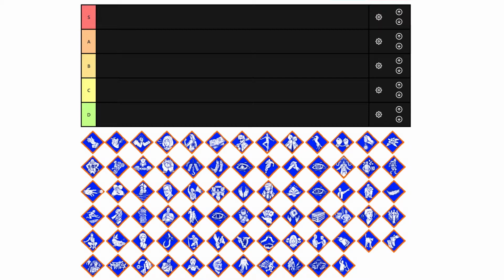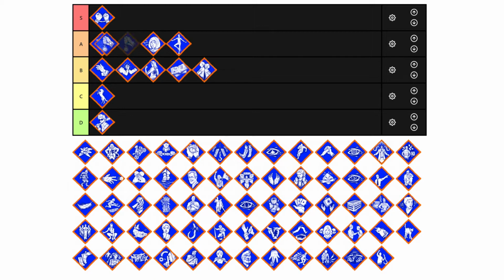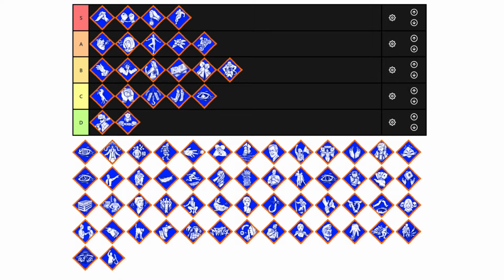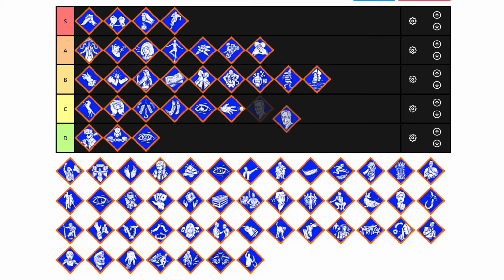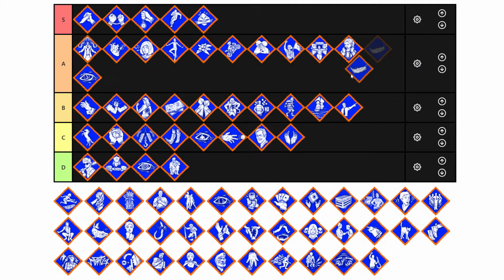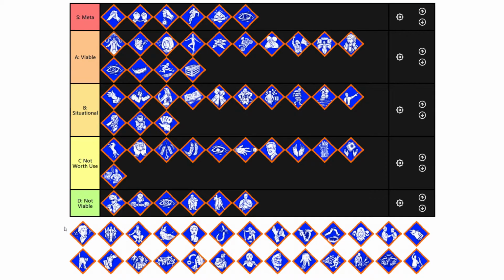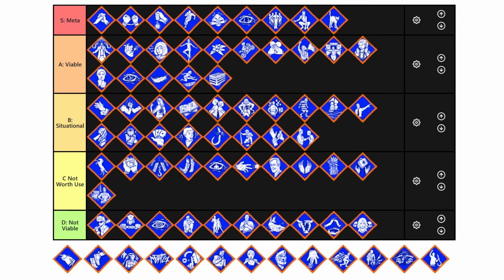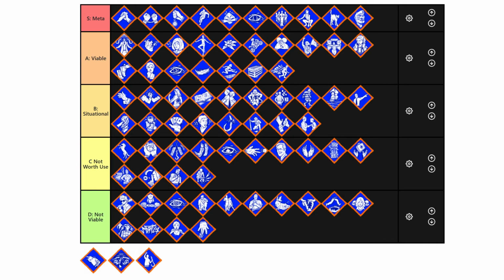Survivor Perk Tier List | Dead by Daylight [3.7.2]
Comment "How dare you put Hope in C tier you boosted ape" if you read this!